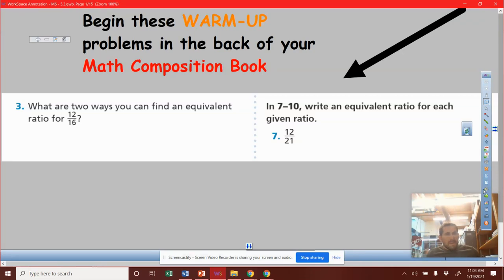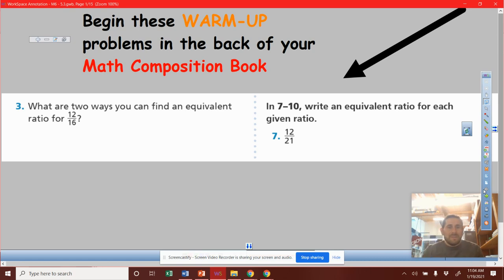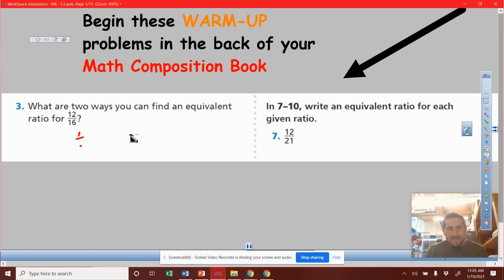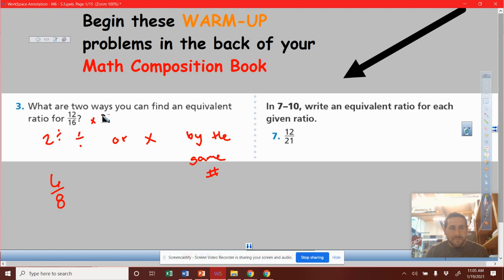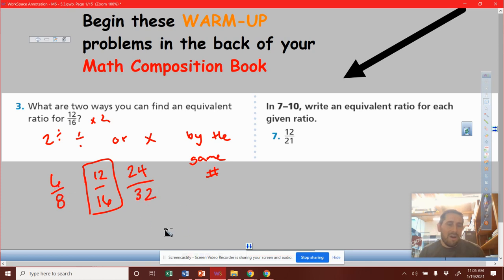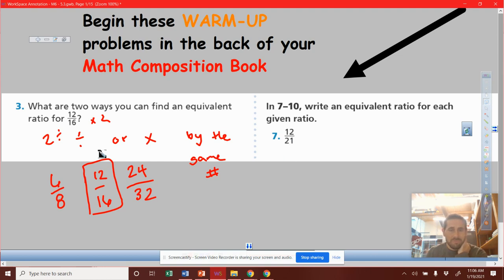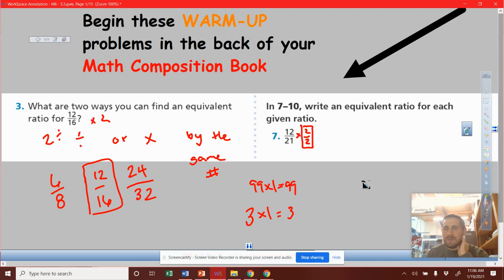M6: 5.3 (Warm-up)